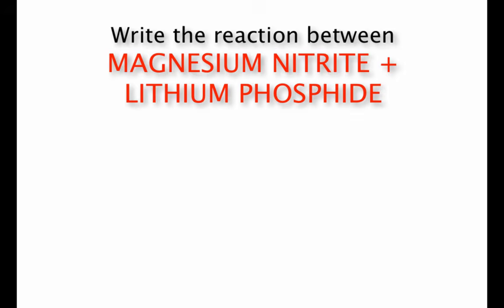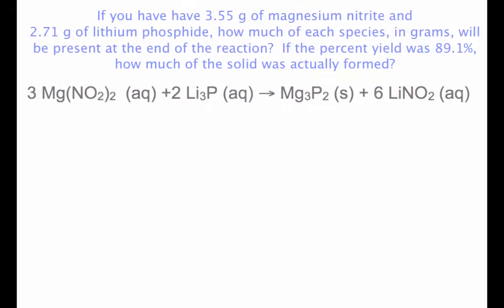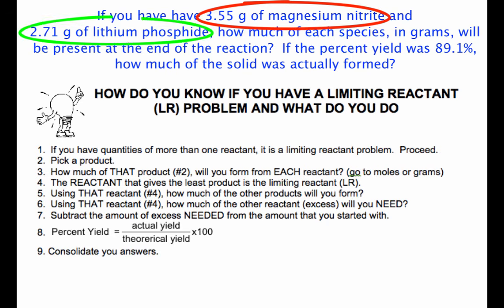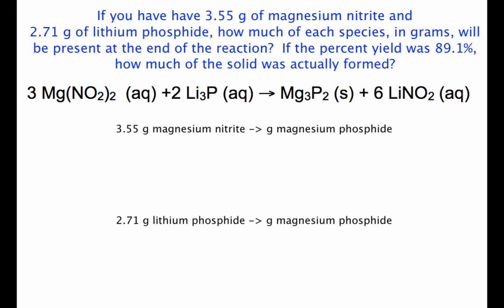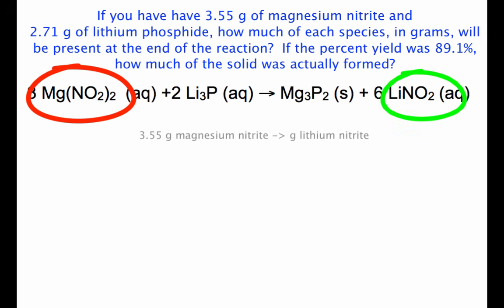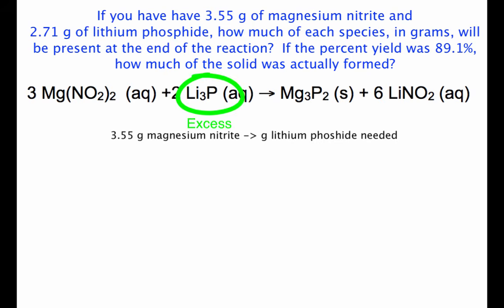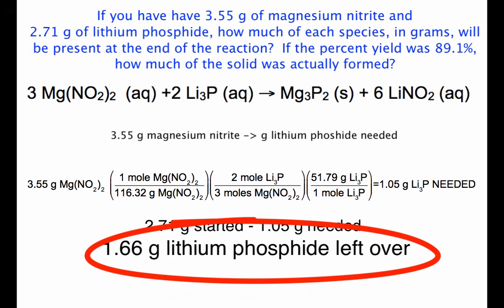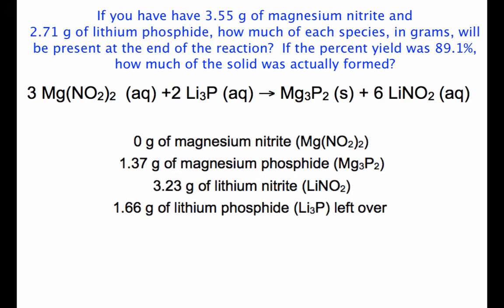Limiting reactant 2